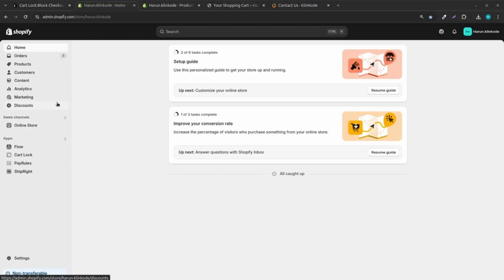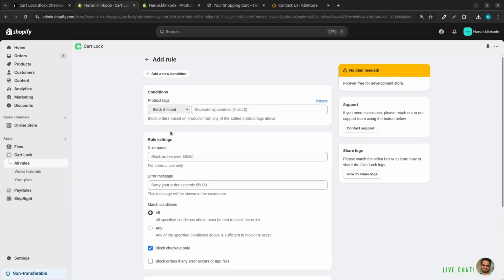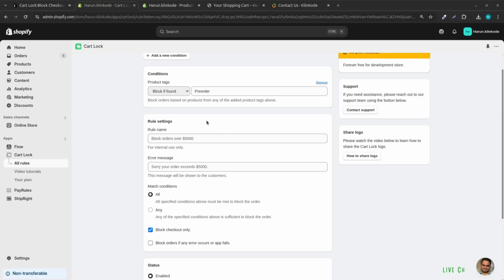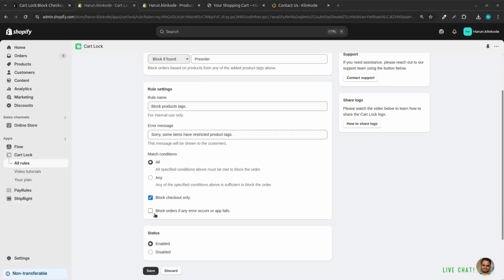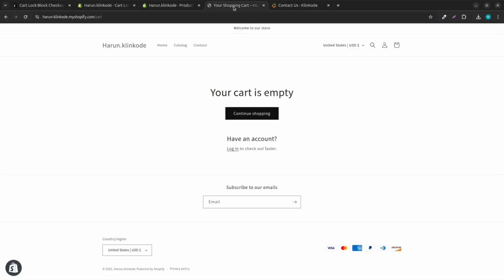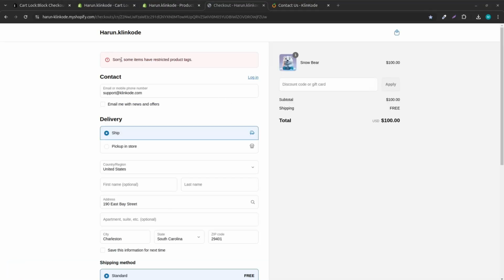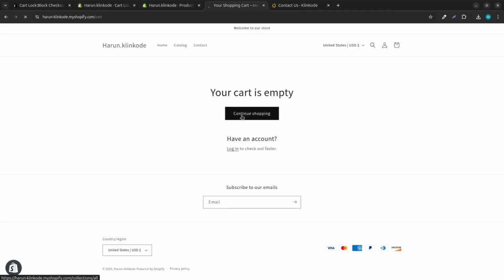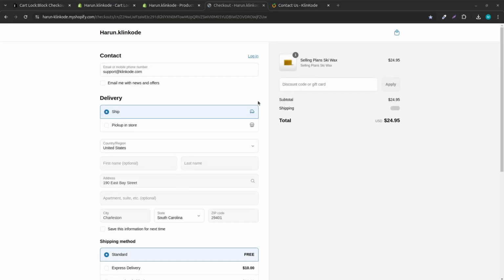Restrict Cart by Product Tags in Shopify Cart Lock KlinKode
Looking to restrict checkout based on product tags in your Shopify store?  This video shows you exactly how to use the Product Tags condition in the Cart Lock app by KlinKode to block checkout when tagged products (like "preorder") are added to the cart.
Perfect for managing pre-orders, exclusive items, or any tagged products you want to control — no coding required!

🔍 In This Tutorial, You’ll Learn:
✔️ How to create a rule using the "Product Tags" condition
✔️ How to block checkout when certain product tags are present
✔️ How to set up error messages for your customers
✔️ A live demo of tagged vs untagged products in the cart

💡 Why Use Product Tag Restrictions?
✅ Prevent orders for items that aren’t ready to ship
✅ Enforce rules for exclusive or limited products
✅ Simplify cart management and reduce fulfillment issues